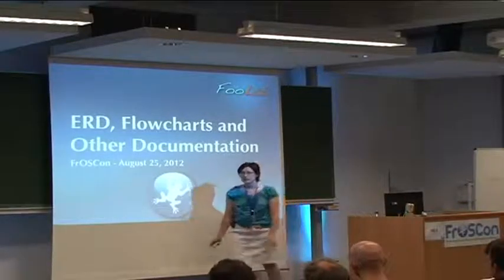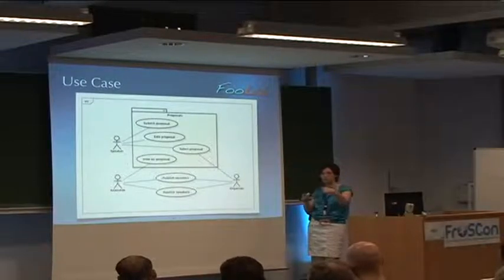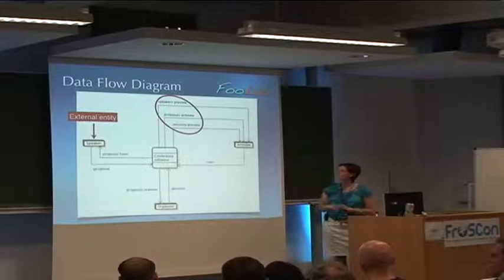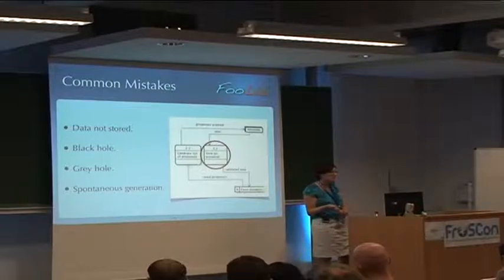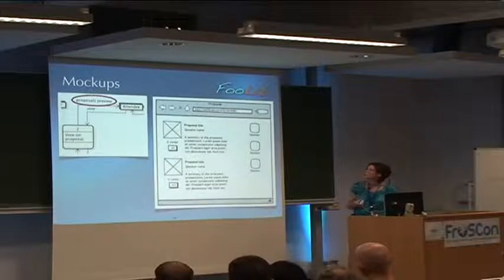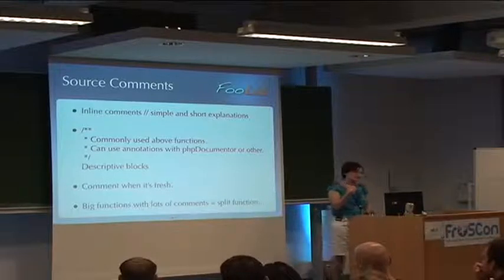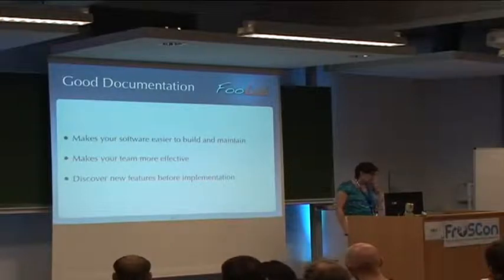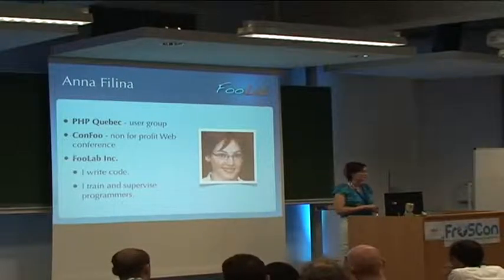Anna Filina: ERD, Flowcharts and Other Documentation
Documentation is much more than just commenting code. It can be a lot more fun too. Learn what types of documentation are useful, when it is appropriate to use and how to write it. Through real-world examples, this talk will teach you how to create meaningful and helpful documentation. Not just for posterity, but to guide you in your development efforts.

Anna Filina